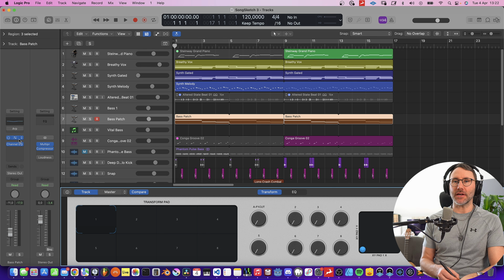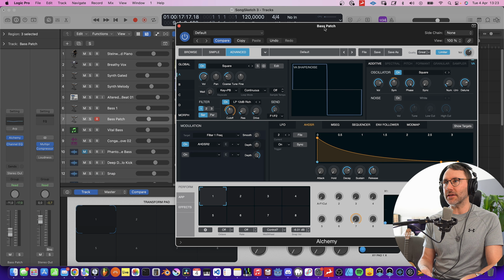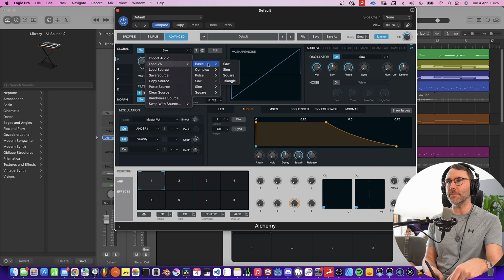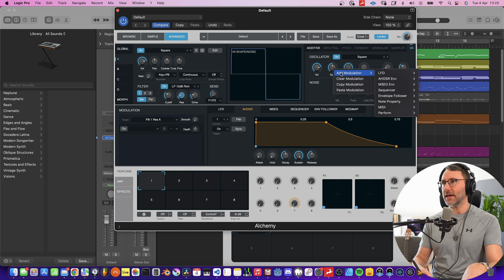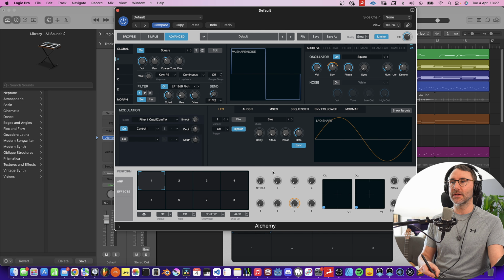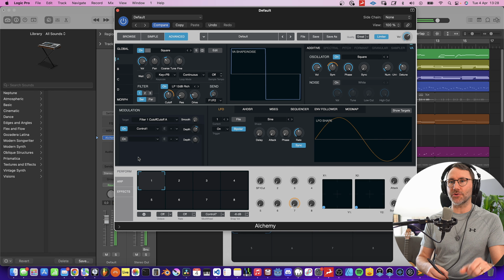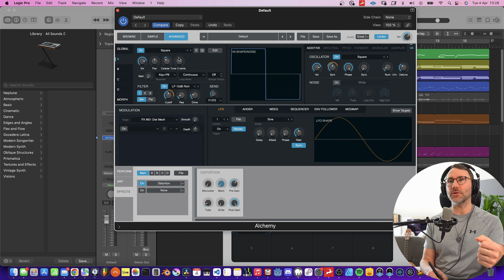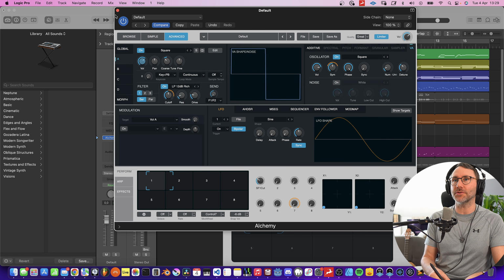How YOU can make Amazing BASS in Logic Pro X!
In this video we look at how to create an amazing Bass Patch in Logic Pro X Alchemy Synth. While the stock library is filled with great sounds, nothing beats creating your own basses. Especially for Emotional Melodic EDM (Electronic Dance Music). If you want to make EDM music like this I suggest you sign up to my Logic Pro course!

What kind of music do you make? What DAW do you mainly use?
What's your favourite VST?